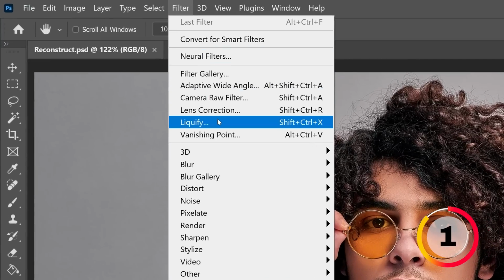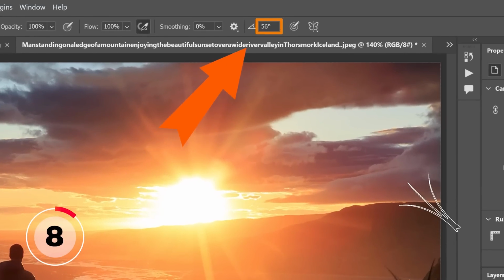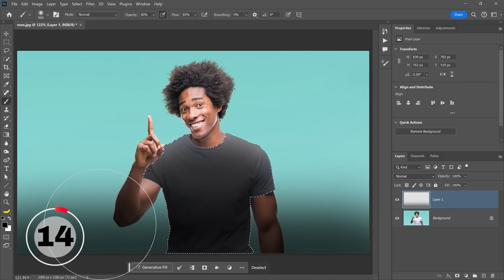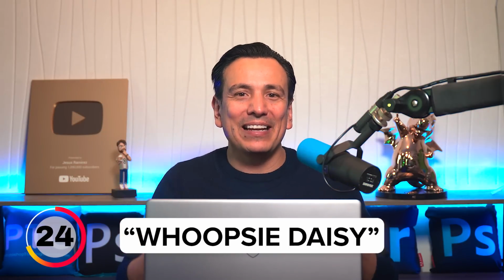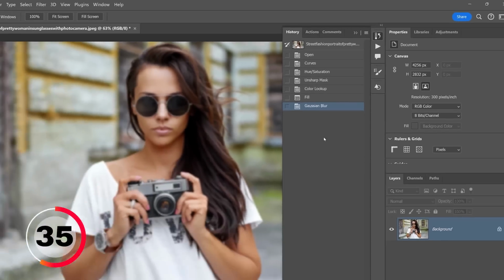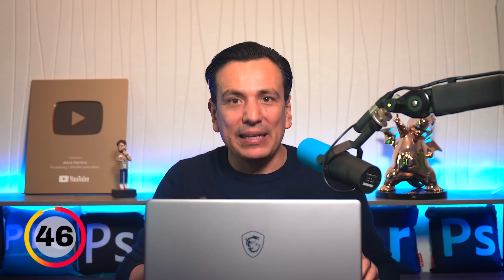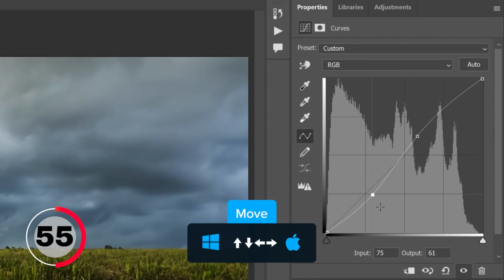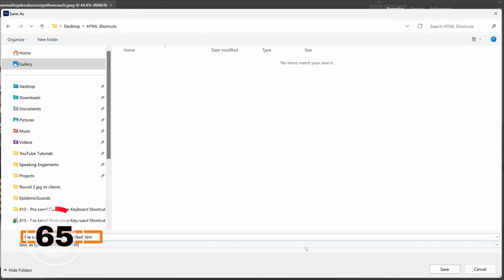65+ Pro-Level Photoshop Keyboard Shortcuts You're Not Using!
Master these pro-level Photoshop keyboard shortcuts to unleash the power of brushes, selections, layers, and reveal hidden features! – this video is your all-access pass to a faster, more efficient editing workflow. 💻✨

Whether you're a seasoned pro or just starting out, we've got something for you. Watch now and discover the keys to unlocking your full creative potential in Photoshop! 🗝️

📘 INDEX - Pro Photoshop Keyboard Shortcuts
00:00 - 01 - Liquify Filter
00:10 - 02 - Preventing Snapping
00:21 - 03 - Clone Stamp
00:57 - Introduction
01:28 - 04 - Puppet Warp
01:47 - 05 - Zoom to Layer
01:58 - 06 - Open Flattened PSD Files
02:53 - 07 - Erase with Active Brush
03:23 - 08 - Rotating Brush
03:41 - 09 - Eyedropper Tool
04:10 - 10 - Brush Preview
04:47 - 11 - Intersecting Selections
05:54 - 12 - Lasso Tool to Polygonal Tool
06:24 - 13 - Deselecting
06:30 - 14 - Redoing Last Selection
06:44 - 15 - Loading Luminosity
06:57 - 16 - Invert Selection
07:12 - MSI Creator Z17 Laptop
08:10 - 17 - Quick Mask Mode
09:02 - 18 - Feathering Selection
09:17 - 19 - Fade Command
09:39 - 20 - Easter Egg: Banana Tool
09:52 - 21 - Distance Between Objects
10:09 - 22 - Revert Image
10:24 - 23 - Closing Multiple Documents
10:32 - 24 - Whoopsie-Daisy Key
11:06 - 25 - Resetting Preferences
11:33 - 26 - Turn the Cancel Button to Reset
11:45 - 27 - Enabling Visual Guides
12:08 - 28 - Moving Multiple Guides
12:18 - 29 - Guide Customization
12:57 - 30 - Setting Default Colors
12:06 - 31 - Swap Colors
13:11 - 32 - Fill with Foreground Color
13:29 - 33 - Fill with Background Color
13:35 - 34 - Opaque Pixels Filling
13:53 - 35 - Fill with History
15:09 - 36 - Hide Layers
15:20 - 37 - Activate Layers
15:49 - 38 - Adding to Active Layers
16:04 - 39 - Activate All Layers
16:10 - 40 - Move Layer Up
16:24 - 41 - Move Layer To Top
16:45 - 42 - Activate Masks
16:58 - 43 - Activate Layer
17:05 - 44 - Opacity & Fill Shortcuts
17:46 - 45 - Lock Transparent Pixels
17:59 - 46 - Renaming Layers
18:17 - 47 - Tool Shortcuts
18:31 - 48 - Spring-Loaded Shortcuts
19:16 - 49 - Bird’s Eyeview
19:26 - 50 - Repeating Transformation
20:17 - 51 - Changing Canvas Colors
20:33 - 52 - Interface Color Themes
20:54 - 53 - Easter Egg: Toast and Coffee Cup
21:10 - 54 - Precise Rotations
21:31 - 55 - Moving Curves
21:49 - 56 - Transforming Active Text
22:04 - 57 - Creating New Text On Where You Click
22:24 - 58 - Fast Font Size Change
22:40 - 59 - Text Formatting
23:28 - 60 - Reset Text Format
23:45 - 61 - Adjust Leading
24:15 - 62 - Adjust Baseline Shift
24:27 - 63 - Adjust Kerning
24:39 - 64- Disable/Enable Hyphens
24:54 - 65 - Saving All Shortcuts
25:17 - Outro